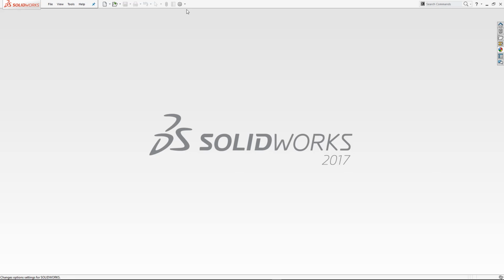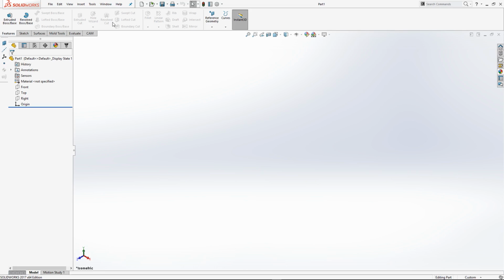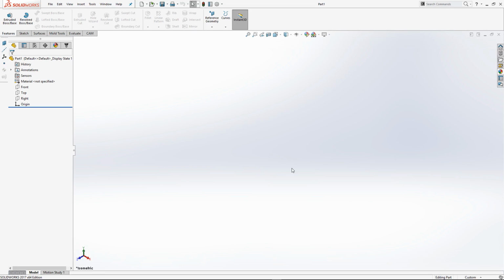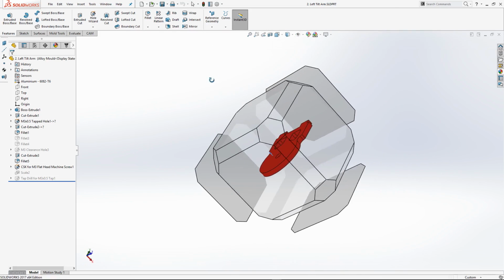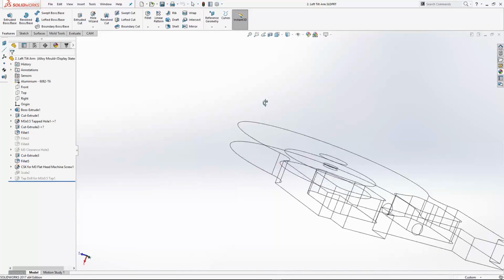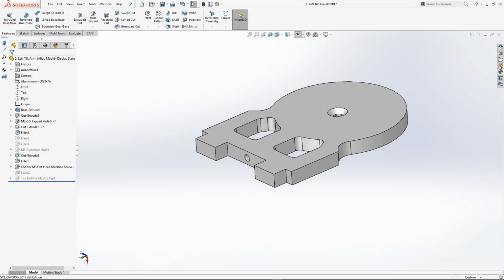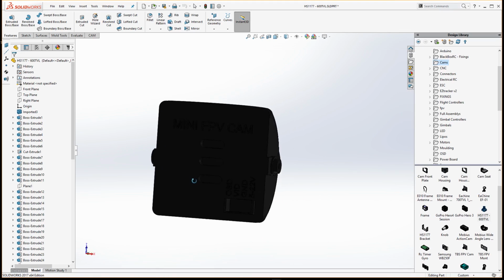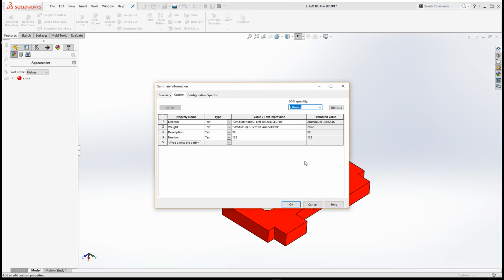1. The Basics of Solidworks 2017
1. The Basics of Solidworks 2017

In this video we will walk you through the Basics of Solidworks 2017 to give you an understanding of the layout when you first open Solidworks.

The following subjects are covered in this guide.

1. Solidworks User Interface.
2. Solidworks Function Tree.
3. Solidworks Ribbon.
4. Solidworks View Settings.
5. Solidworks Library.
6. Solidworks Workspace.
7. Solidworks Customizable Toolbar.

We are also a freelance design company with our own 3D Printers, CNC Machines & Lathes for rapid prototypes and parts manufacture, if you have a design that you would like 3D Printing or creating in ABS, Plastic, Nylon, Aluminium, Titanium, steel and many other materials please contact us for a very competitive quote.

Skype
BlackBoxRC